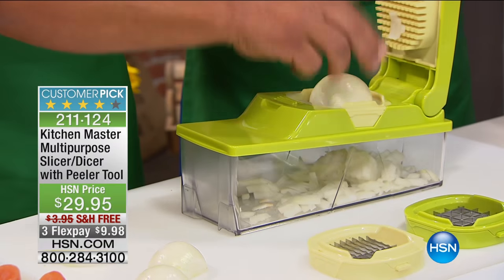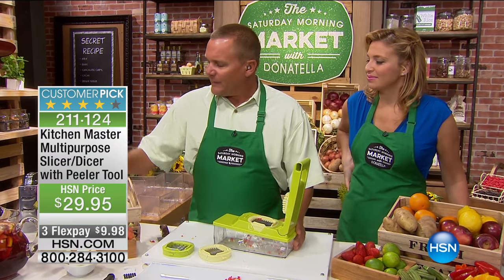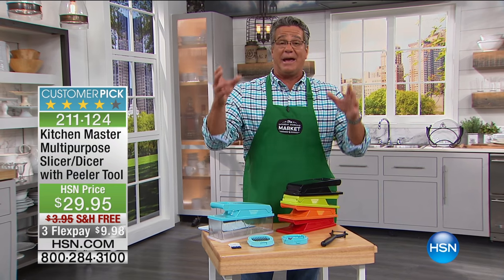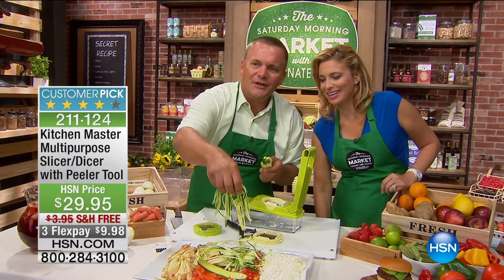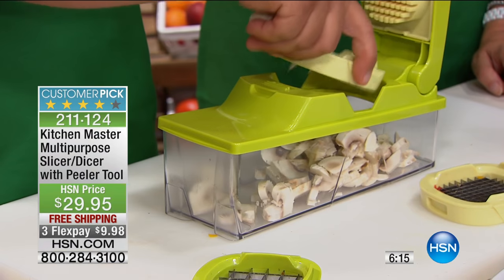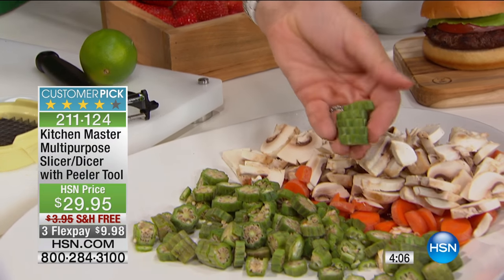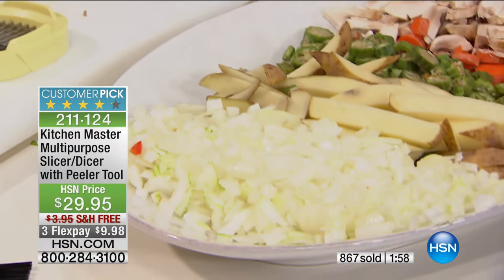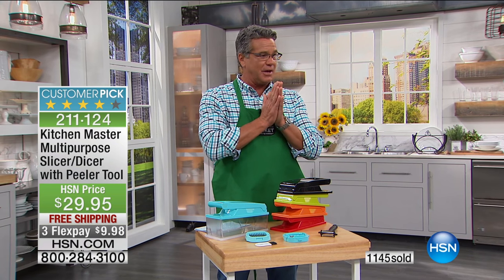Kitchen Master Multipurpose Slicer/Dicer with Peeler Tool